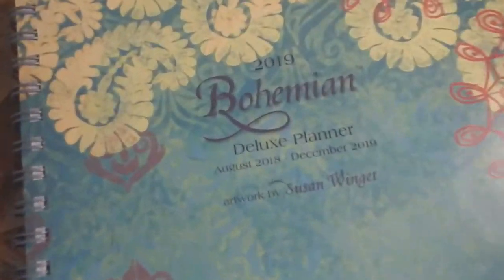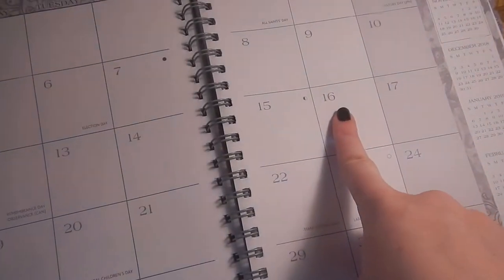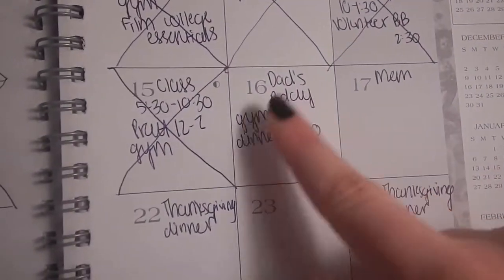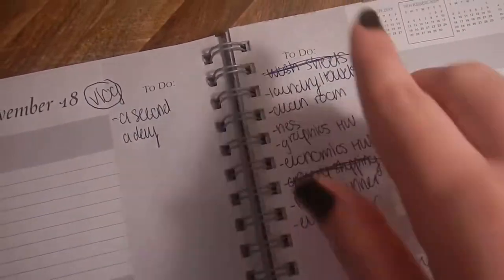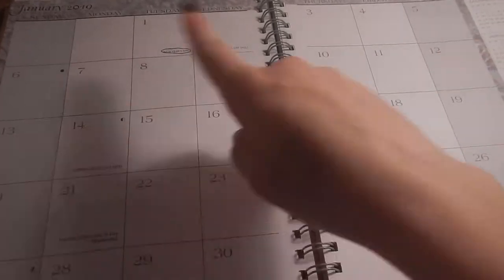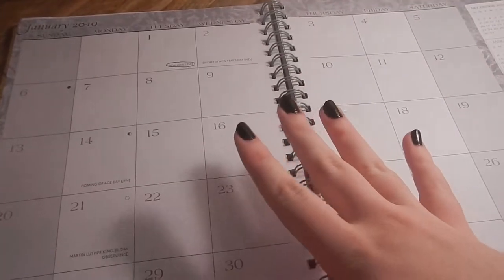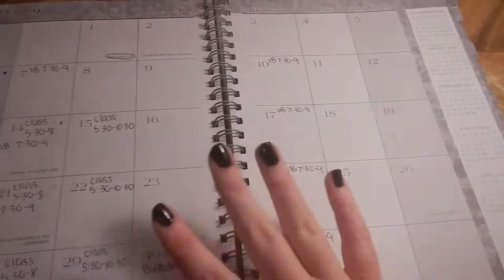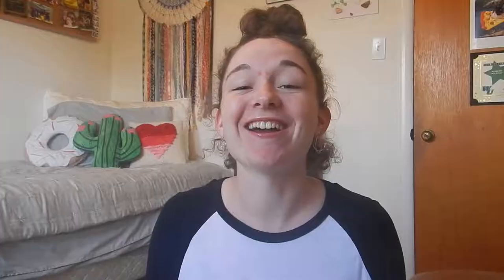New Planner | Plan With Me!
Hi guys! Today I show you all how I like to plan + my planner. Hope you enjoy!

My Links-